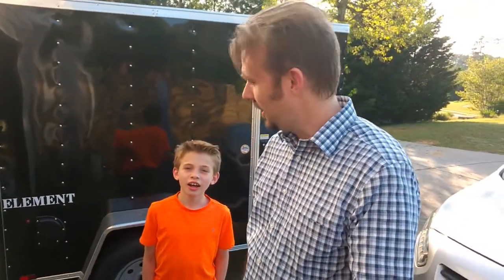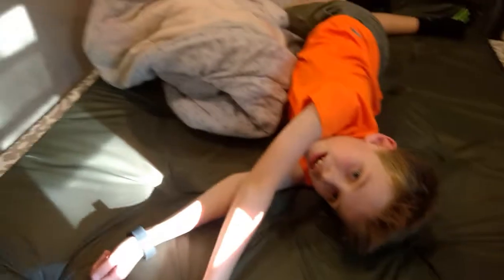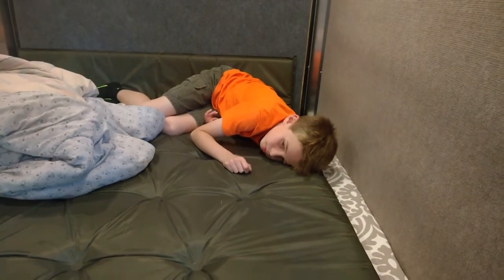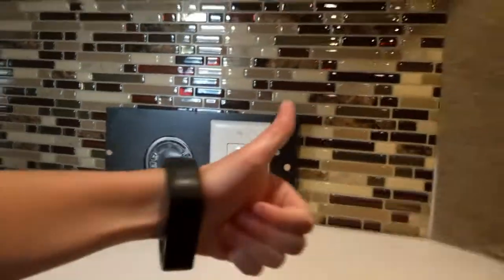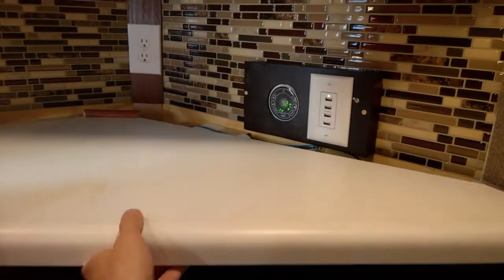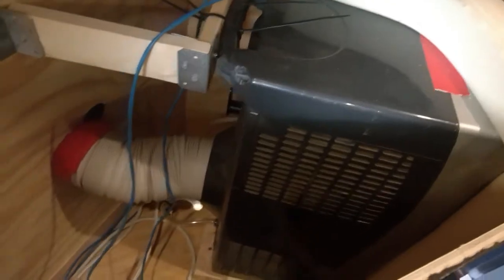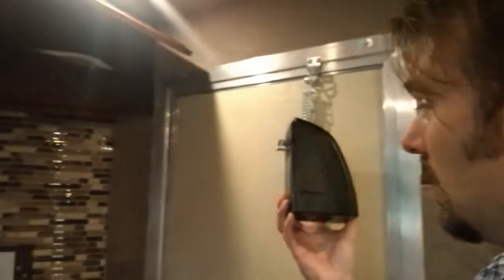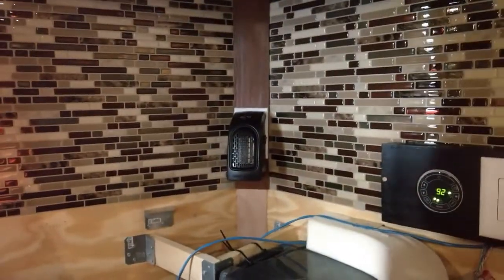RV Cargo Conversion Bed and AC.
As we prepare for the ultimate road trip we thought we would talk a little about out cargo trailer.